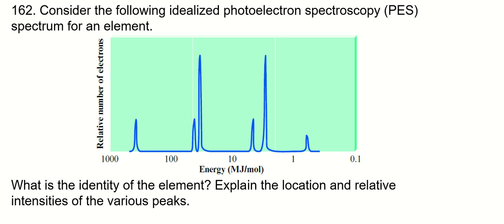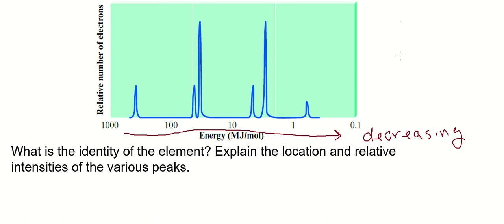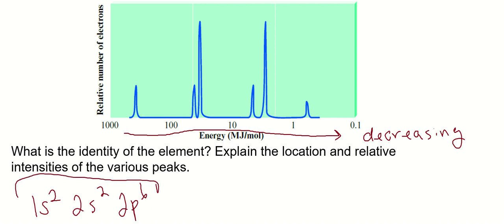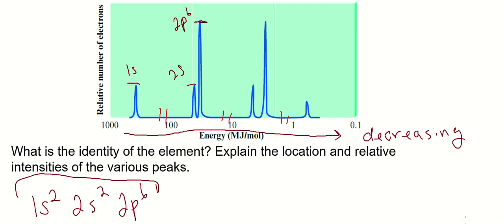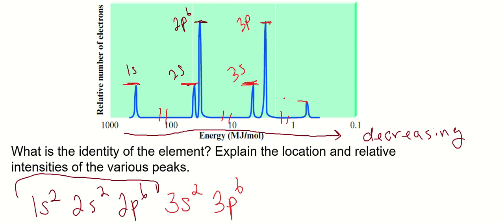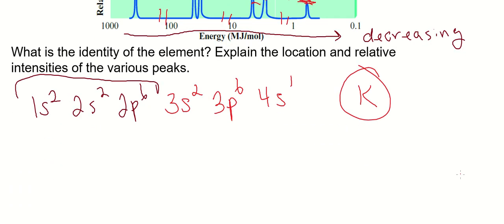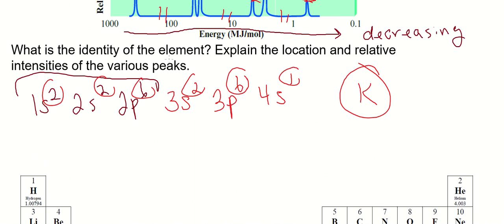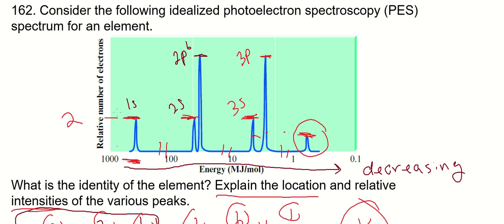162. Photoelectron Spectroscopy (PES)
Chapter 7, Problem 162:
Consider the following idealized PES spectrum for potassium:

Explain the location and relative intensities of the various peaks.